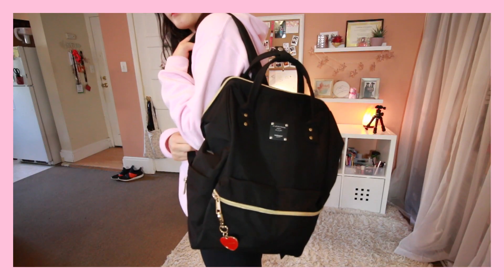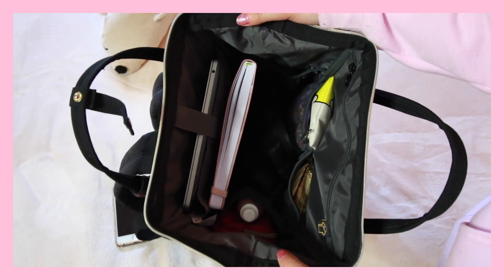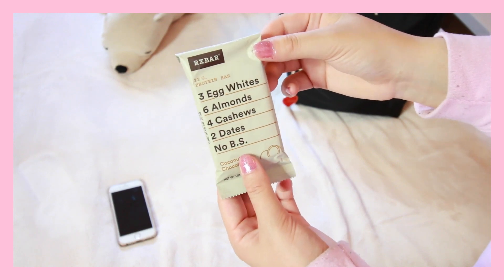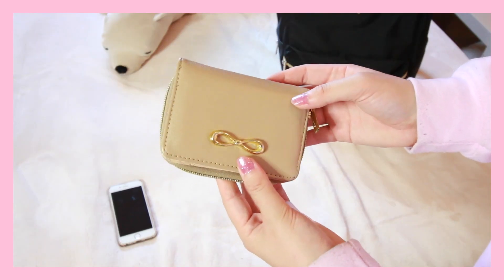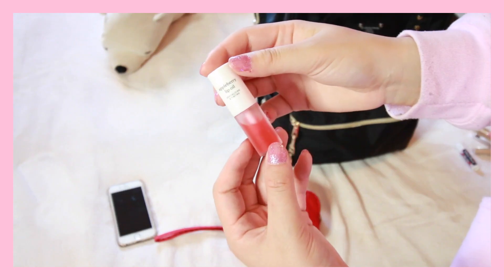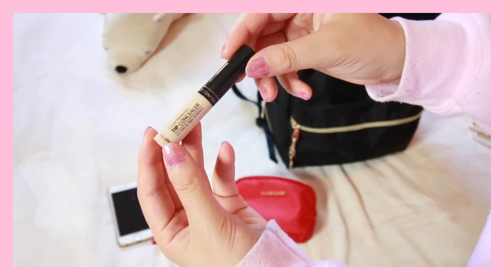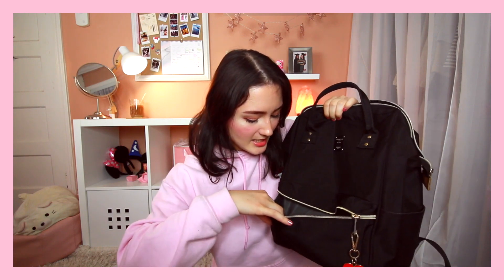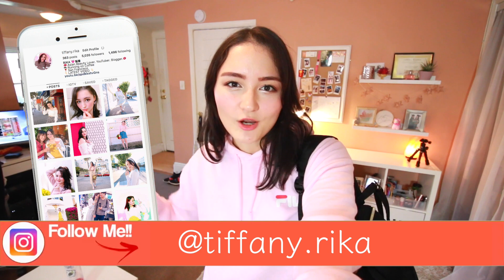What's REALLY in my WORK BACKPACK + How I stay organized!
Check out what I REALLY carry to work with me with this amazing tech backpack from Bebamour! I know a lot of you guys are going back to school this fall or starting a new job so here is how I stay organized and all of the necessities need to have a successful year~ from my must have beauty products to the best tech gear I have it all in this small backpack!

Question of the Week!!! When are you going back to school?? Have you already graduated??

xoxo
Tiffany 梨香 Russell